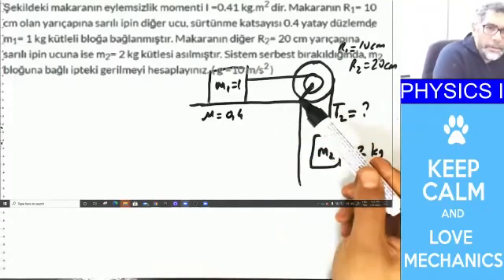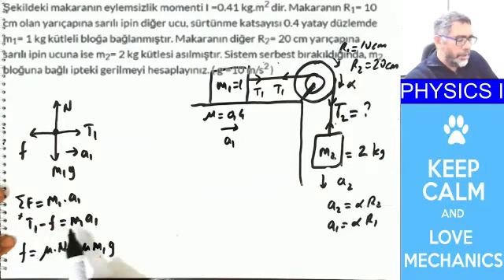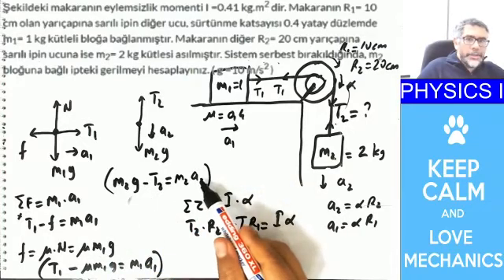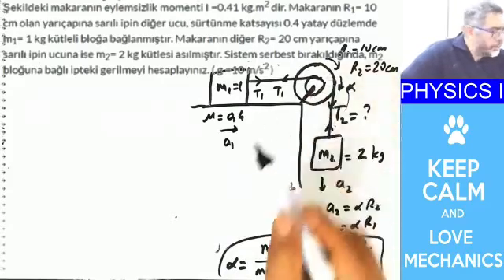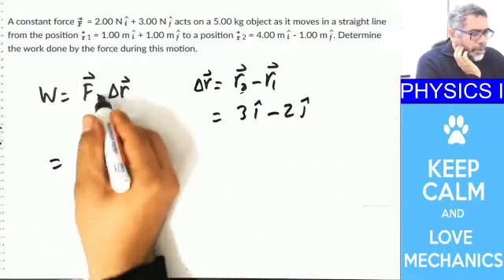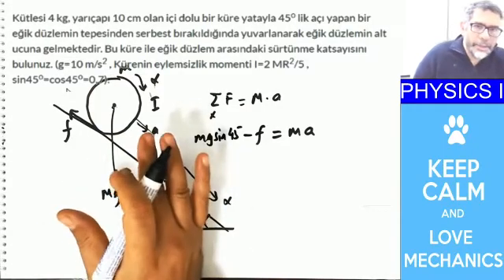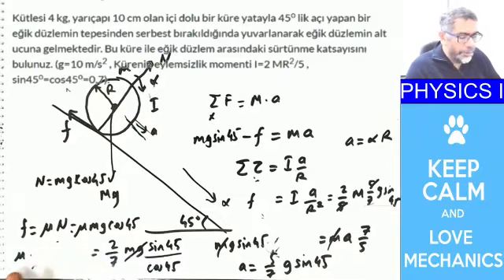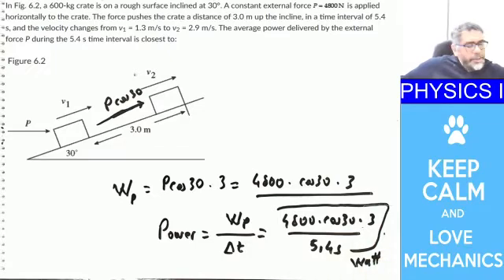Recitation 15Th Week 21Th Jan 2021 Part4of4